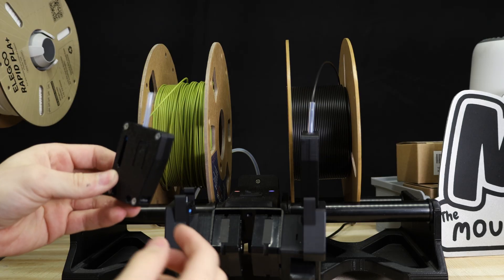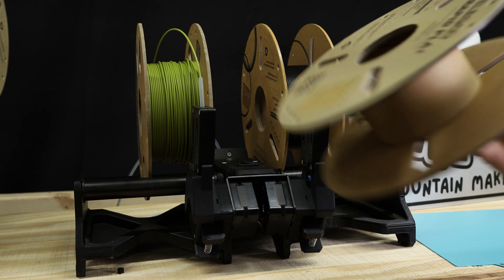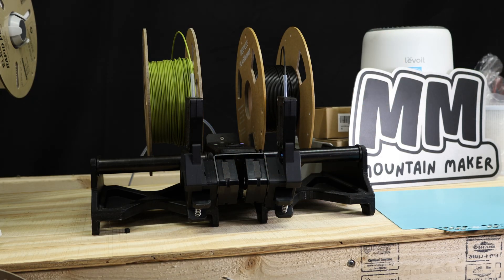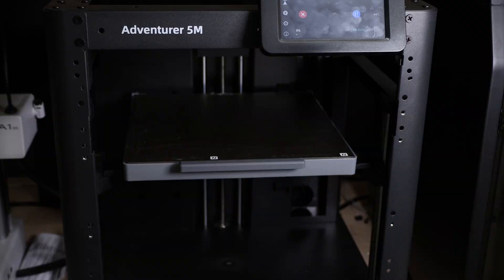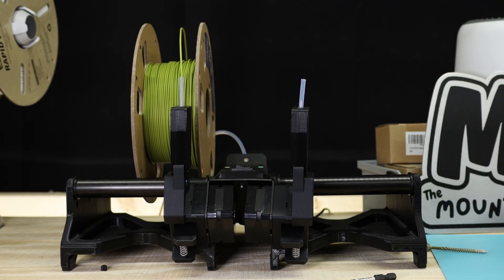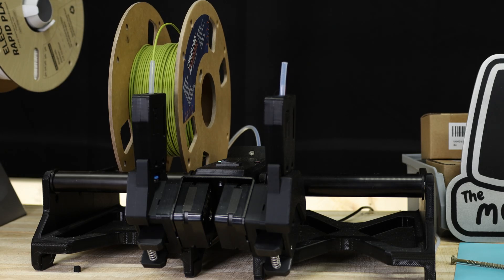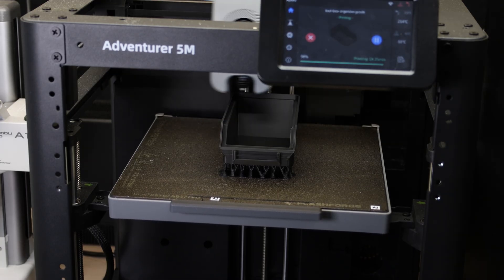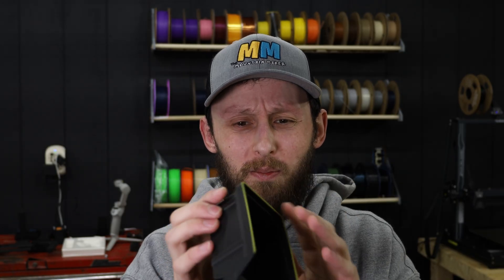A 3D Printer Upgrade That Cuts Out the Hassle—Literally!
Infinity Flow 3D - S1 Automatic Filament Loader | Get $10 OFF using my code "MOUNTAINMAKER" at checkout.